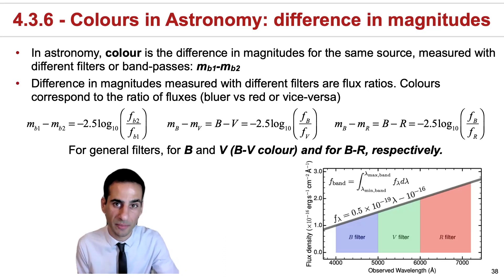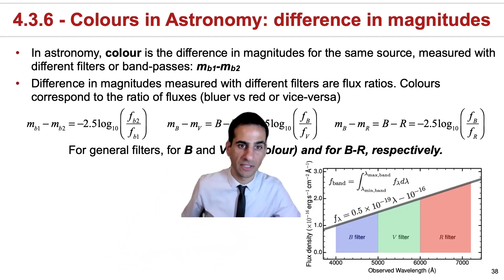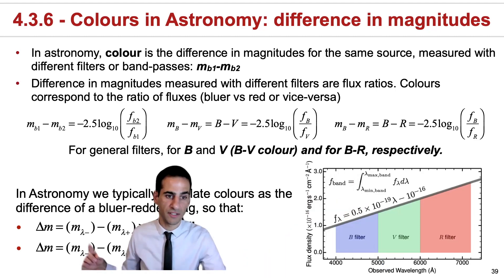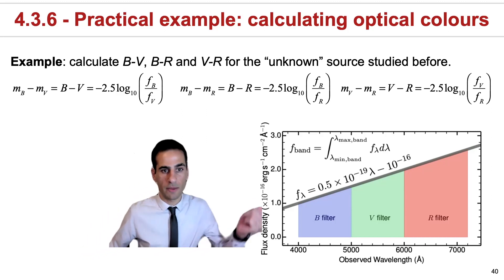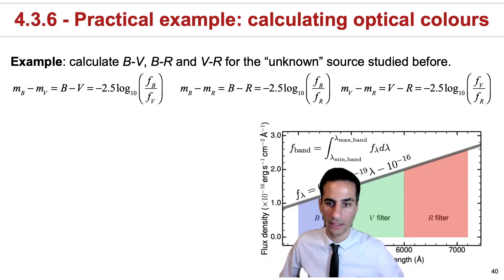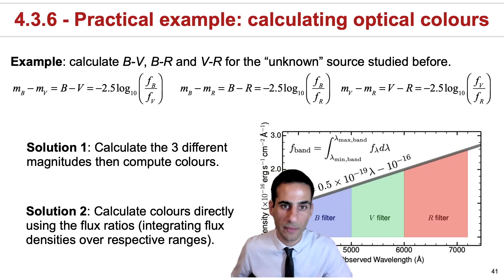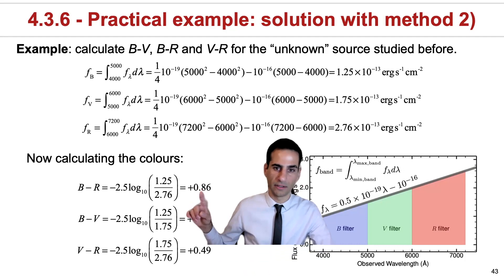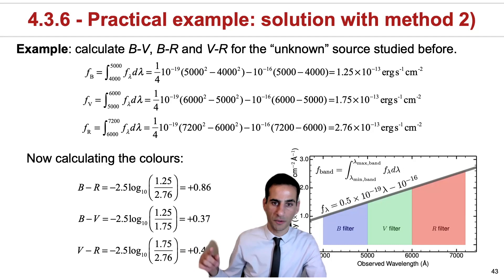4.3.6 - Colours in Astronomy: magnitude differences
4.3.6 - Colours in Astronomy: magnitude differences